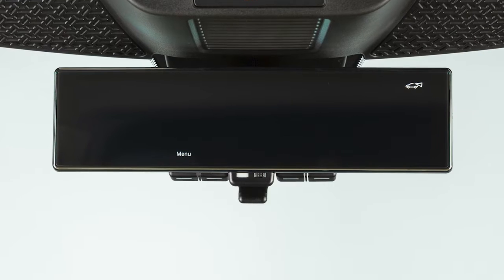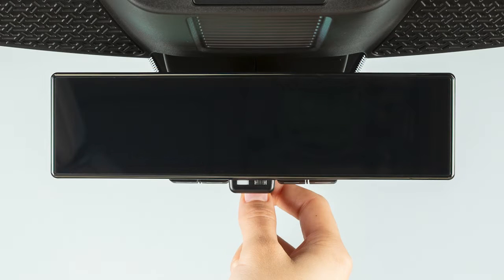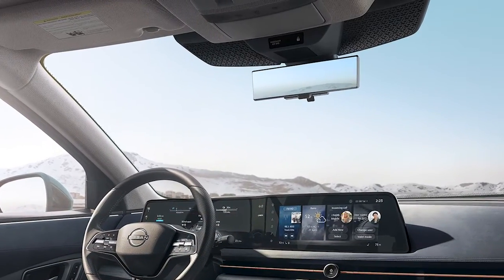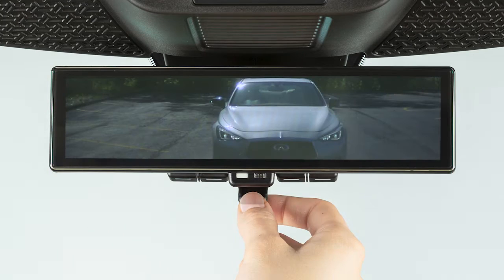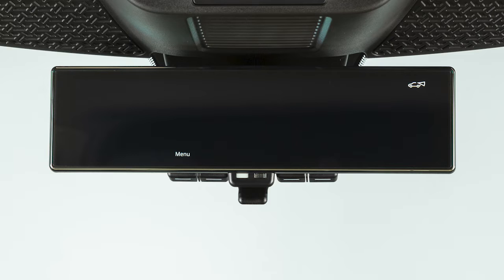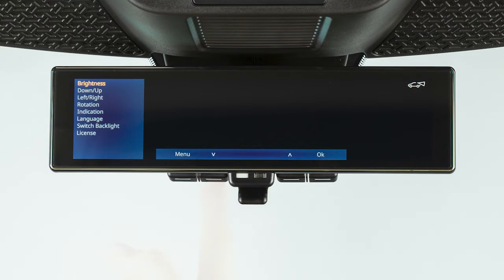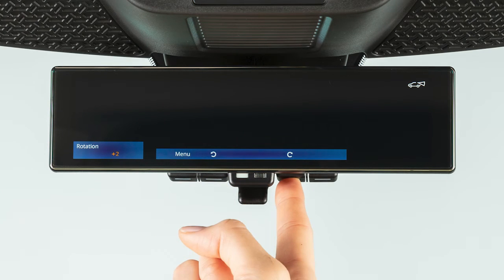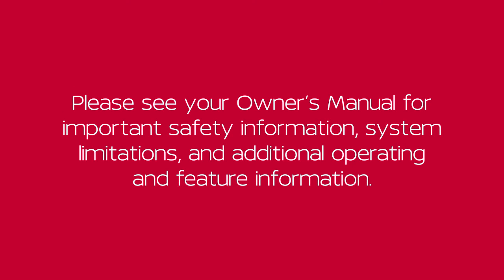2023 Nissan ARIYA - Intelligent Rear View Mirror (if so equipped)